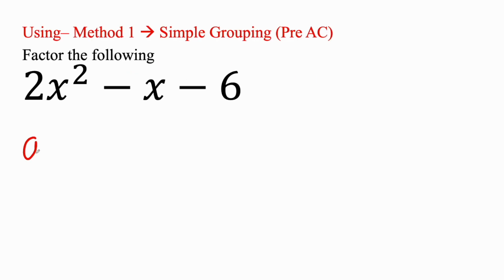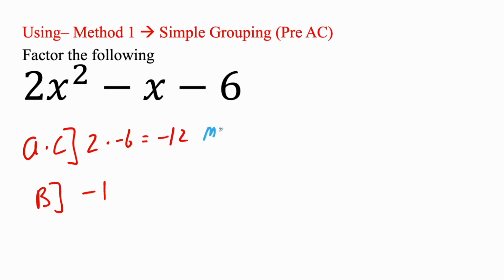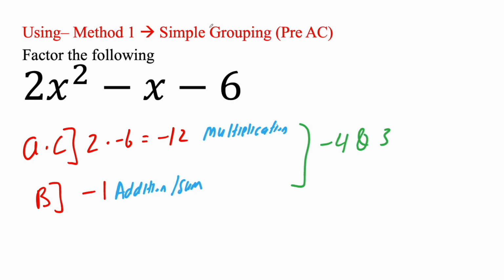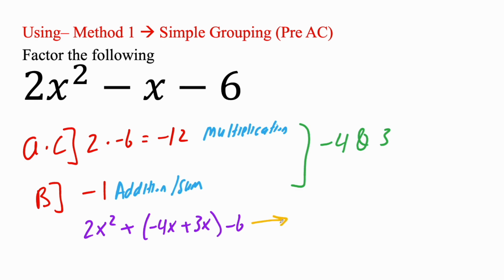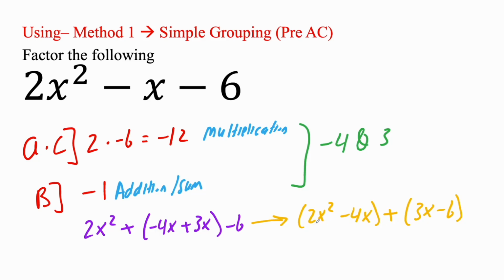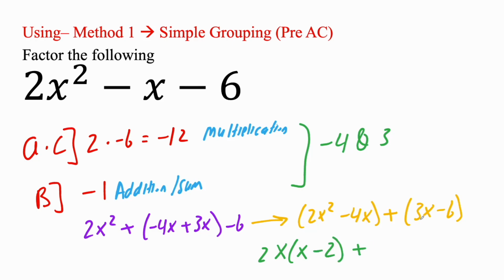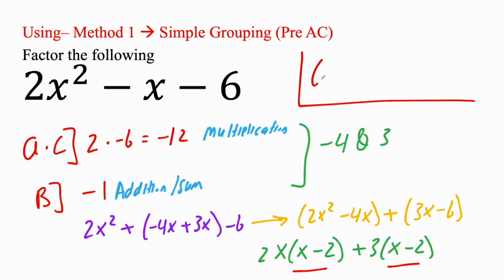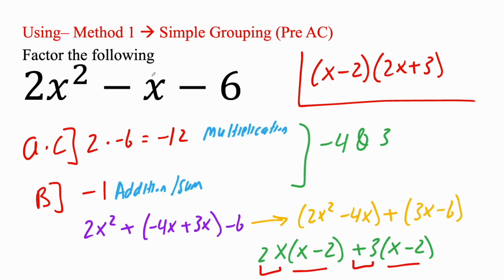Factor (2x^2 – x – 6) Method 1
Workbooks that I wrote: